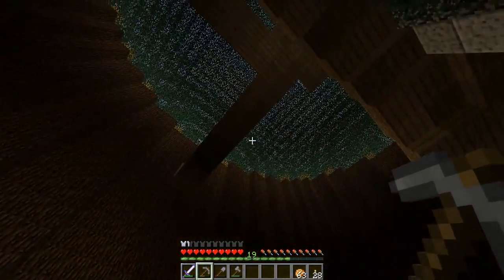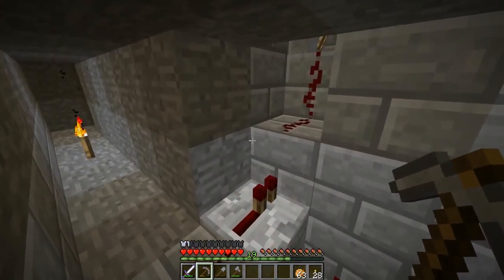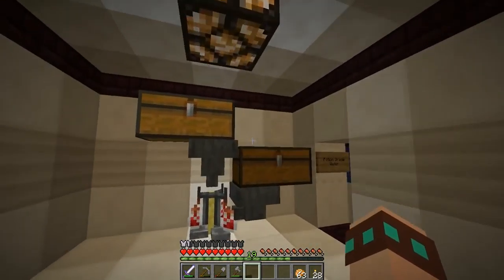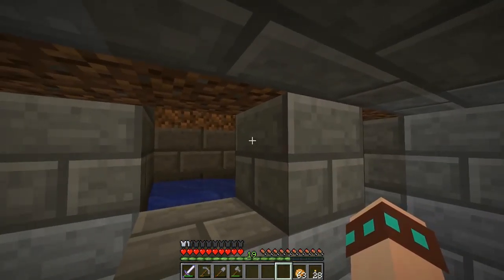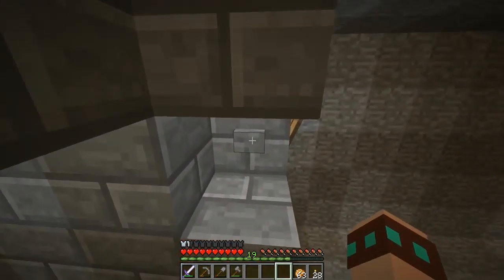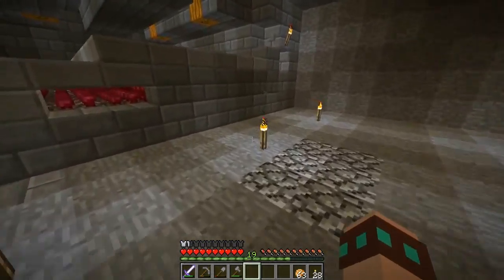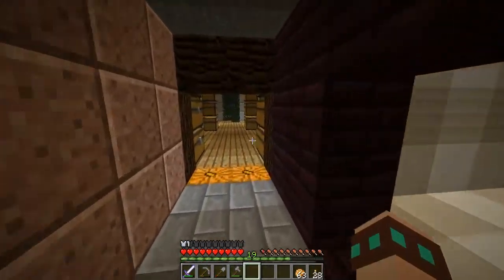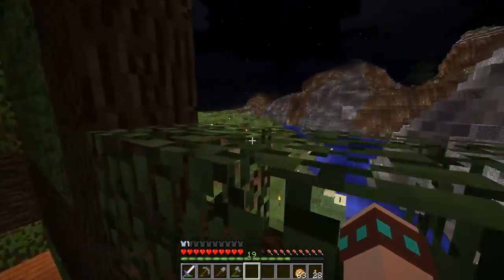Stew Digs Minecraft: Episode 21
Social Stuff:

(Other social media site) - Not on it